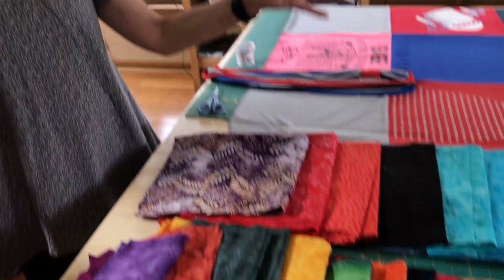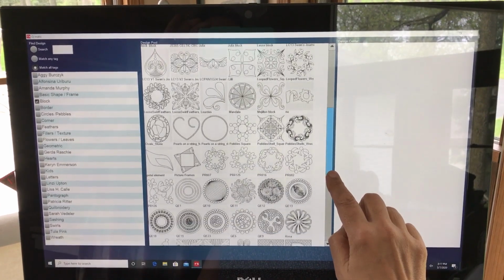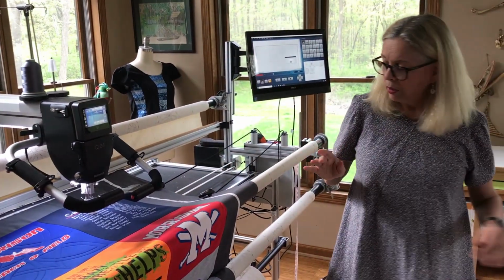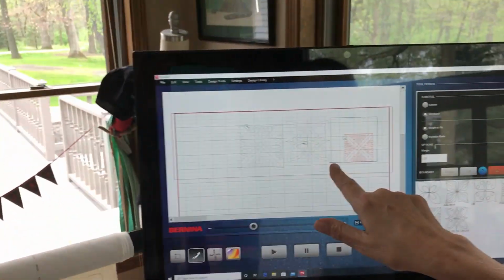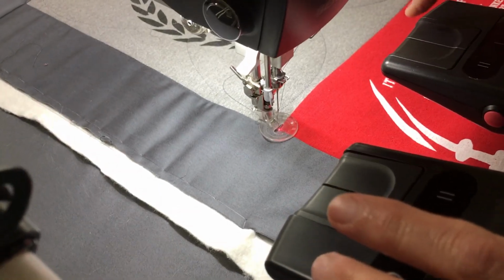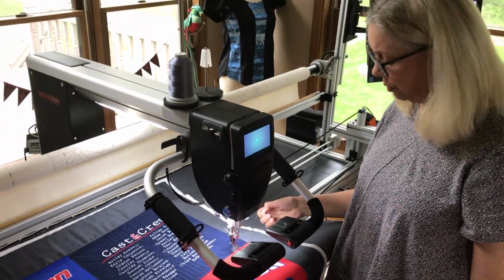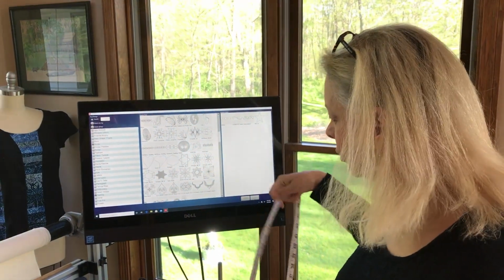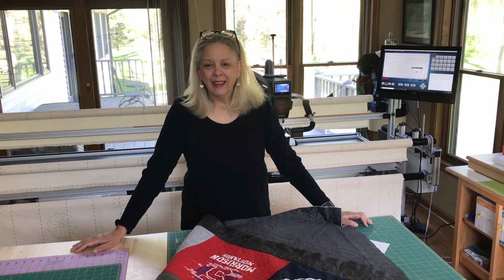T-Shirt Quilting on a bernina q24 frame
In today's video Suellen shares a T-Shirt Quilt she is making for special young man: a lettered athlete in 5 sports. Many students are not getting the graduation they hoped for this year. A T-Shirt Quilt is a great way to commemorate your loved one’s accomplishments and will be an everlasting memory for them.